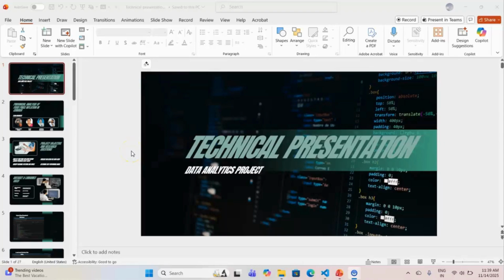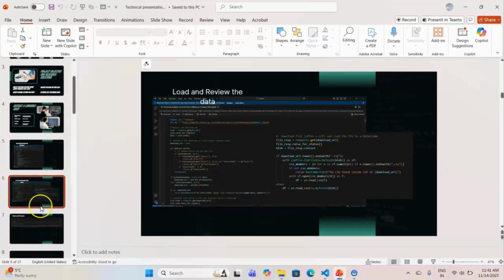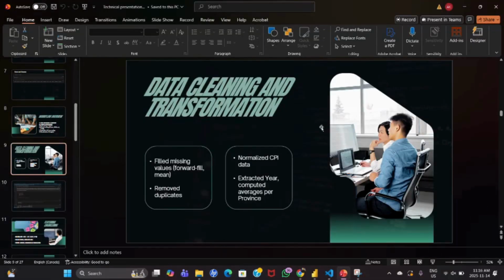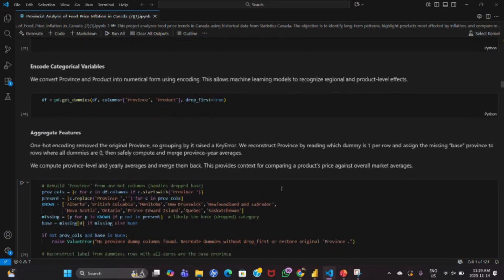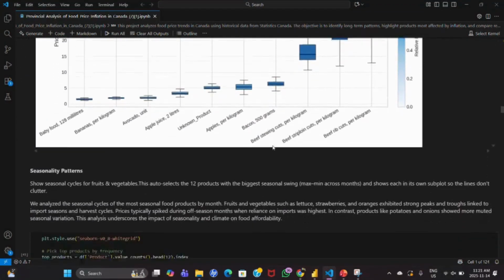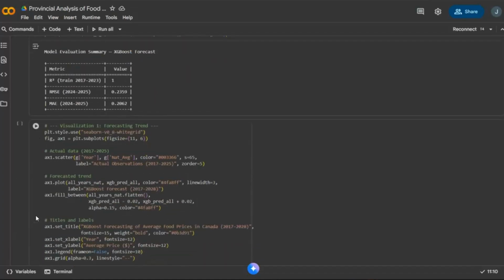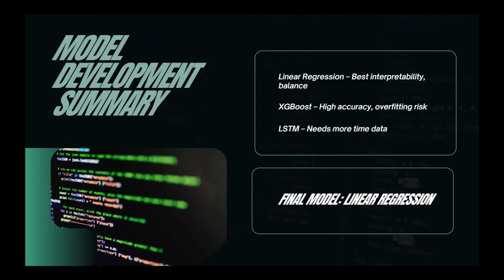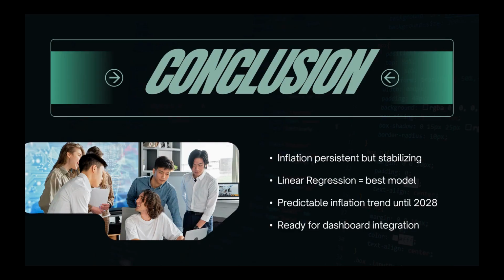Technical Presentation Group 9